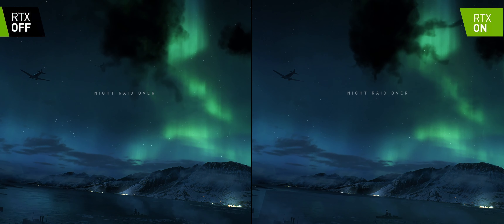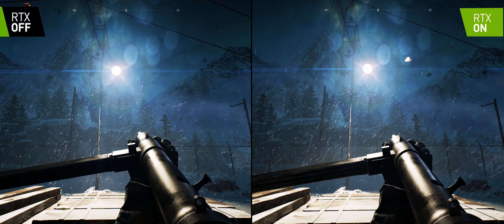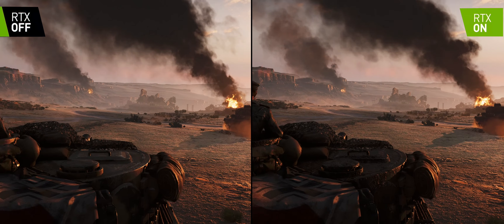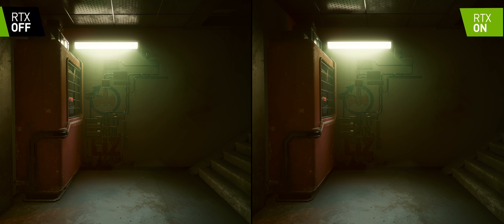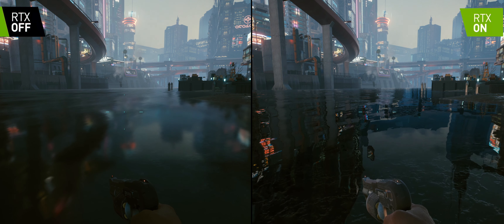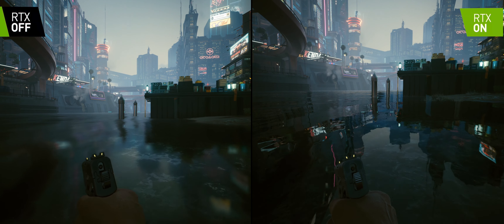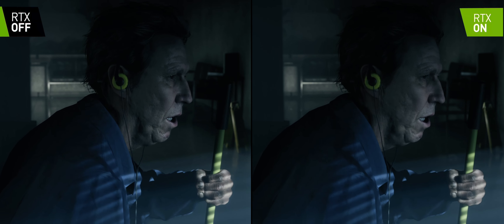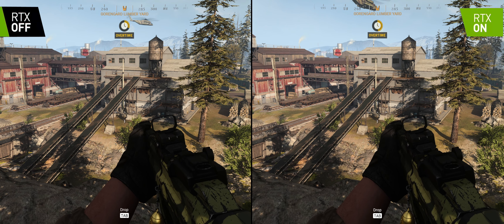Can You Even See the Difference? RTX On vs RTX Off - The Ultimate Graphics Comparison! [in 5 games]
Hey! This is me, EasyRock! RTX on or RTX off? Can you even see the difference? Hope you will like my funny sketch intro :D
Sub and like would be awesome!